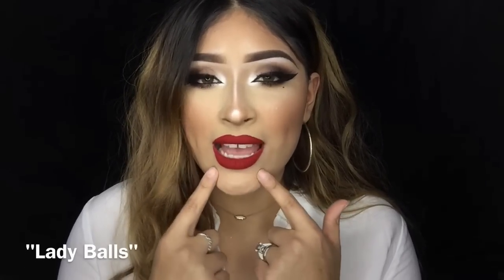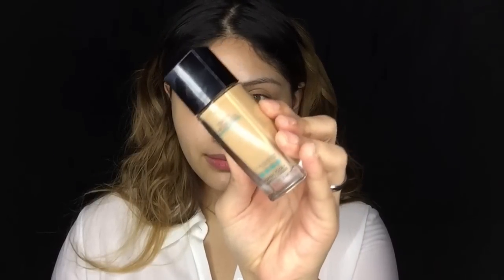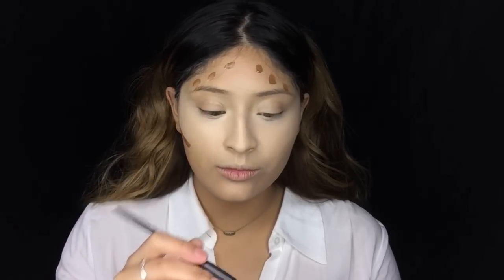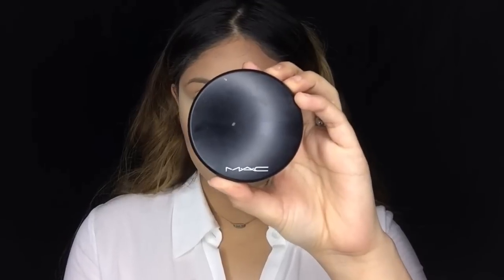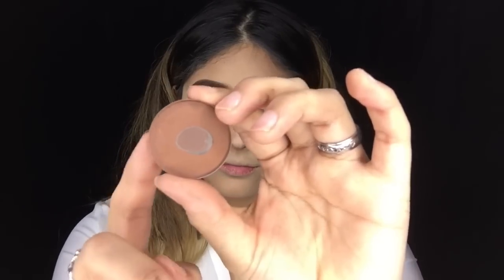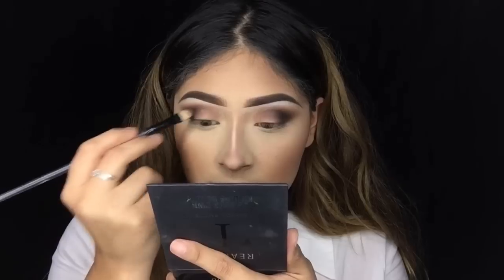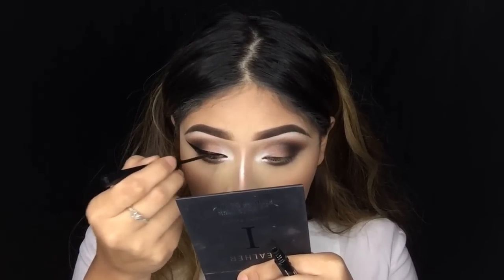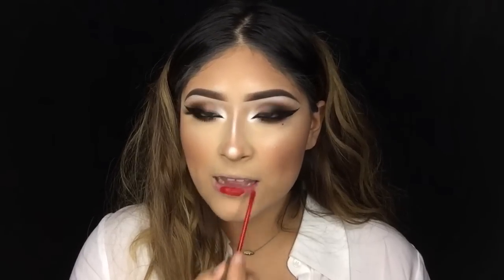CLASSIC SMOKEY CAT EYE/RED LIP LOOK | ViiRDii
PRODUCTS USED
FACE:

* Maybelline Matte Poreless Foundation in 228

* Laura Mercier Translucent Powder:

* illuminate palette from Sephora

EYES:
* ABH 'Havana' & 'Espresso'

* Nyx Liquid Liner:

LIPS:

* Too Faced Matte Liquid lipstick:
- LADYBALLS

* VEGAN CRUELTY FREE - VANITY PLANET BRUSH SET

Original Price $100, Will go down to $30 after Discount

*LOVING TAN
USE CODE: "ViiRDii" to receive a FREE APPLICATOR MITT with your purchase!

* BOULONGUISE CONTACT LENSES
(In this Video I have on FRESHTONE PREMIUM HAZEL contacts)